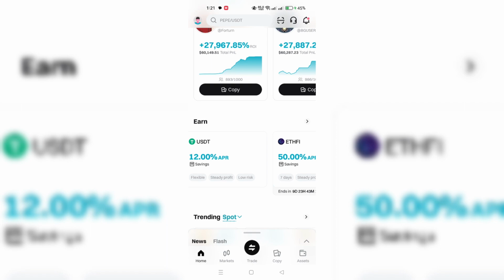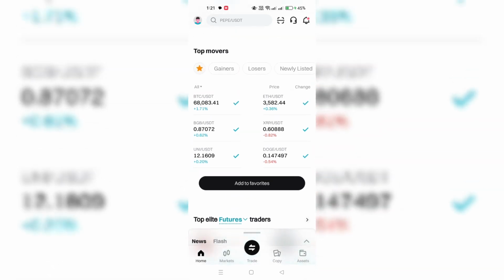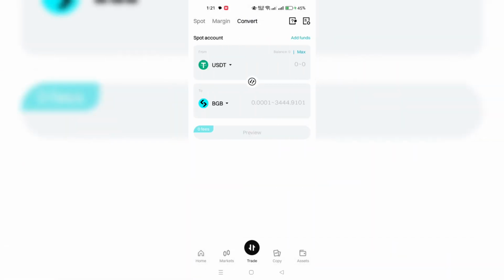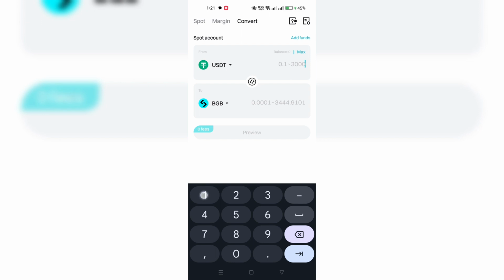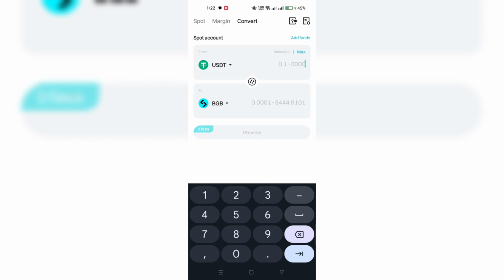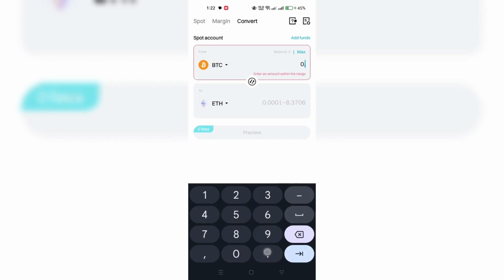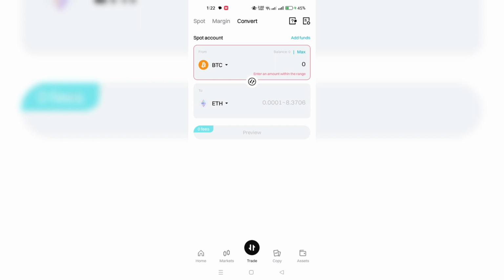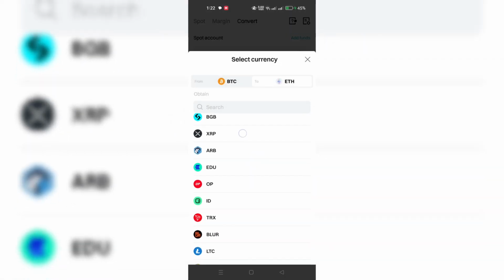How to Convert Crypto on Bitget | Simplified Process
🤗Ready to convert your cryptocurrency assets on Bitget? Follow our easy-to-understand guide to seamlessly convert between different cryptocurrencies and maximize your trading flexibility.